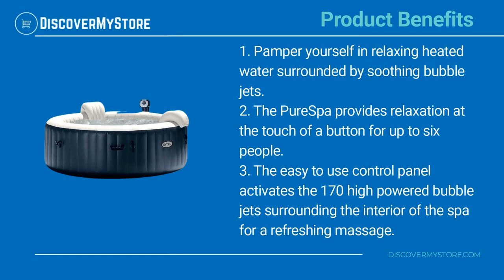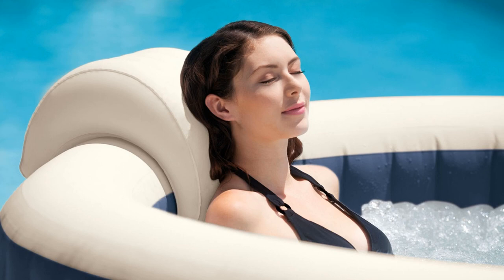Intex Pure Spa 6 Person Bubble Jets Hot Tub (2 Pack)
In this video, we will quickly overview Intex Pure Spa 6 Person Bubble Jets Hot Tub (2 Pack)

Tilt your head back and let it relax on the inflated headrests. This portable hot tub is easy to maintain with 2 easy to replace filter cartridges for clean refreshing spa water, and the built in hard water treatment system makes water gentler on skin for a soothing experience. Made with durable Fiber Tech Construction including 48 Fiber Tech beams, the PureSpa is also strong enough to take a seat on the side when all you need is a dip of your feet.

Product Benefits.
1) Pamper yourself in relaxing heated water surrounded by soothing bubble jets.
2) The PureSpa provides relaxation at the touch of a button for up to 6 people.
3) The easy to use control panel activates the 170 high powered bubble jets surrounding the interior of the spa for a refreshing massage.

USEFUL RESOURCES